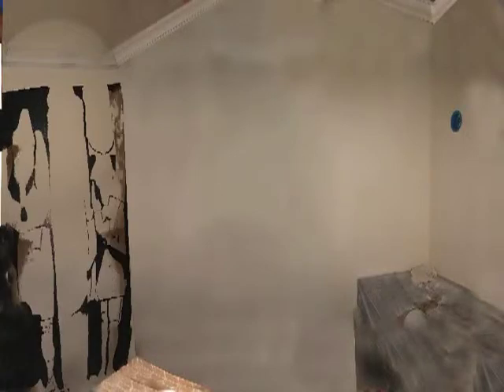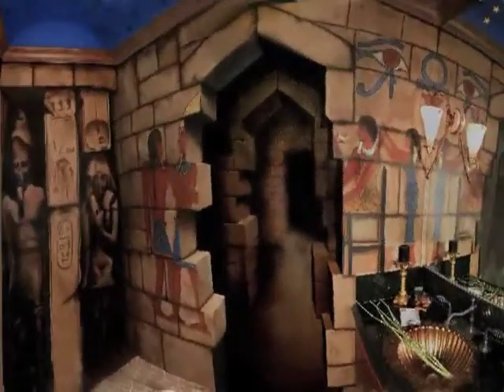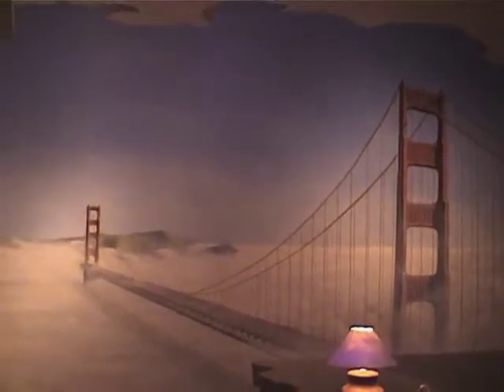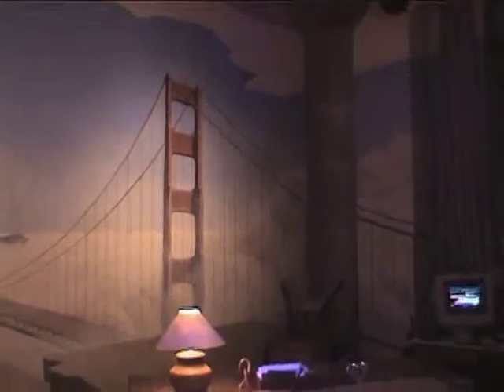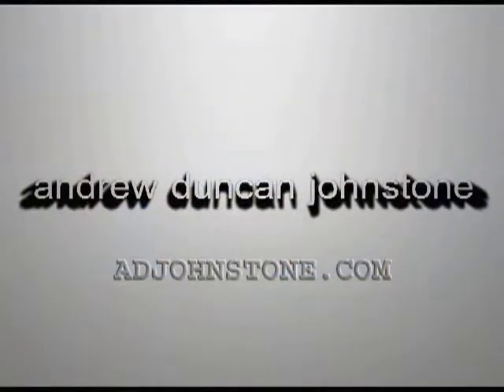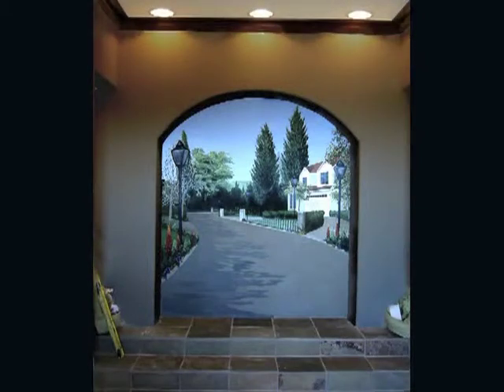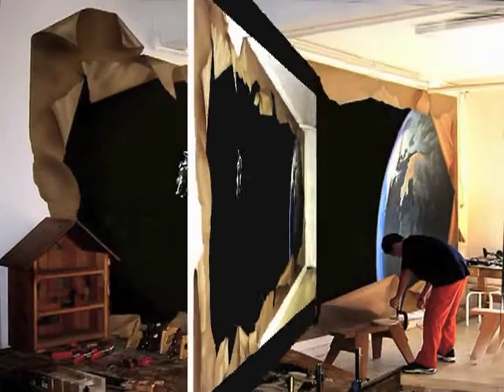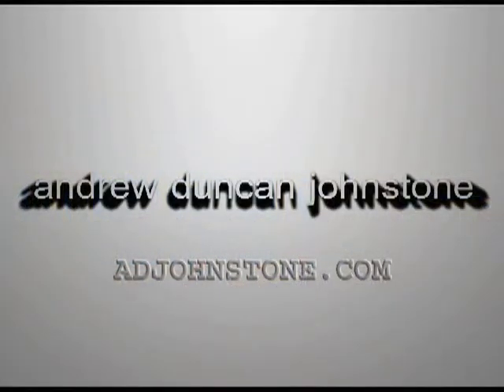adjohnstone Murals 1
A short movie about the work of mural and trompe l'oiel artist Andrew Johnstone. his is the first movie of a growing series.